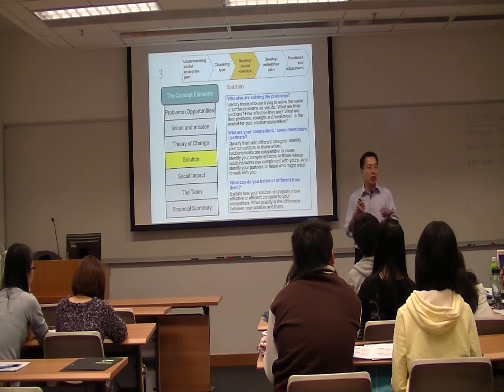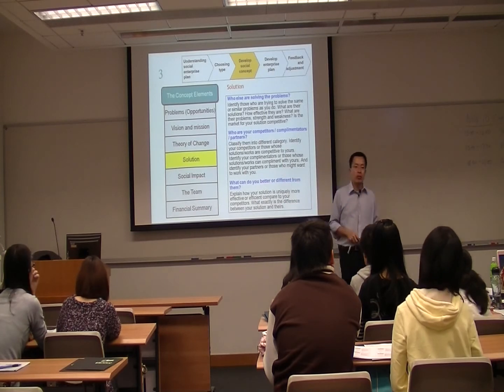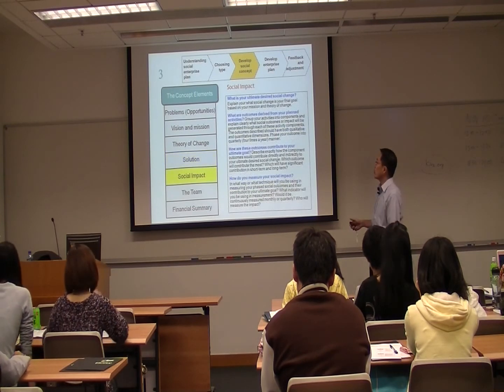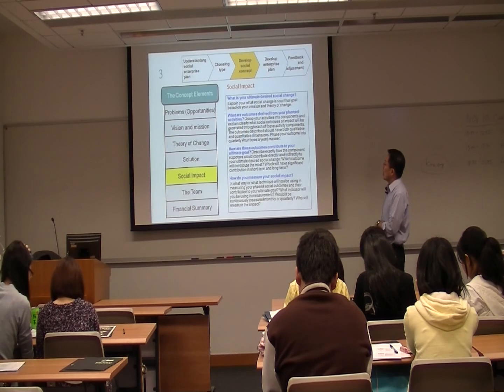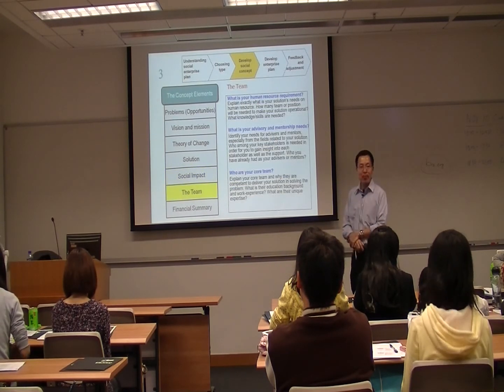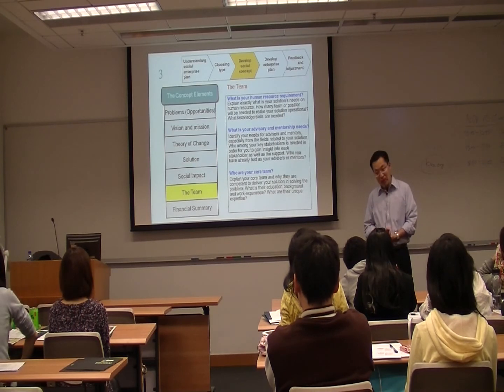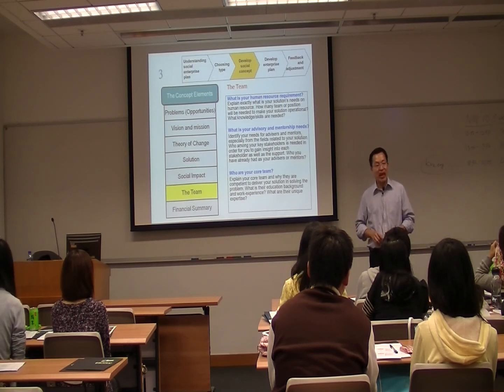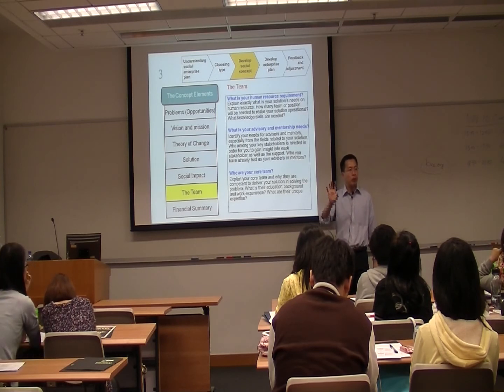HKSEC Business Summary Writing Workshop (6 Nov 2010) - Part 8